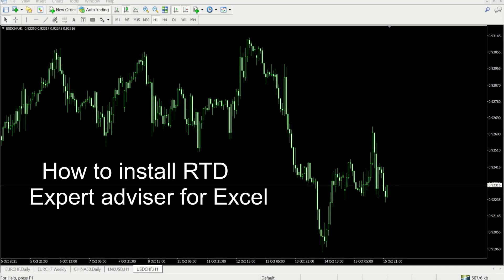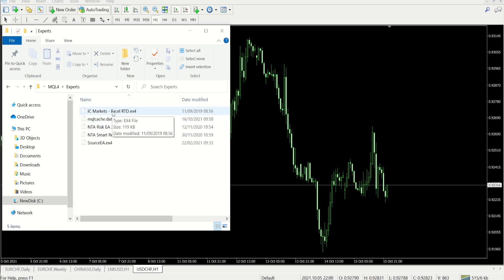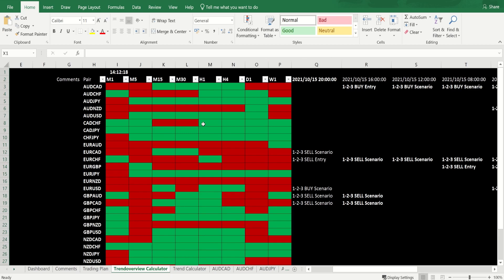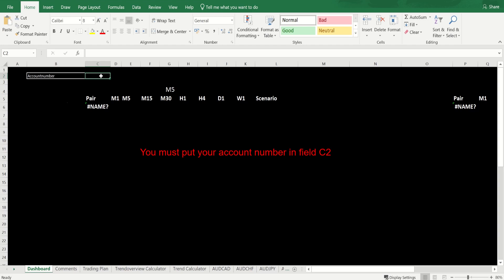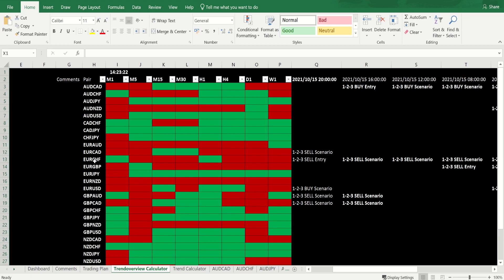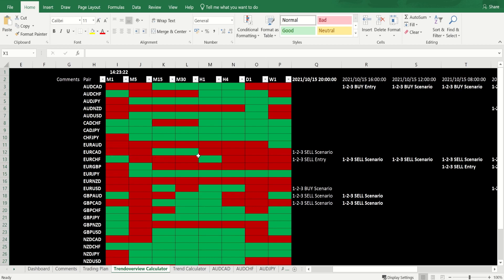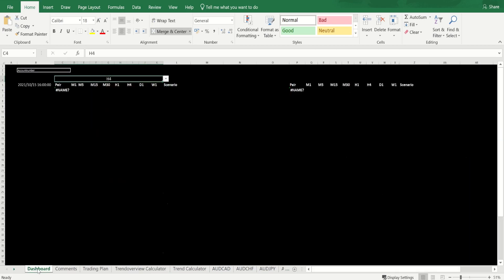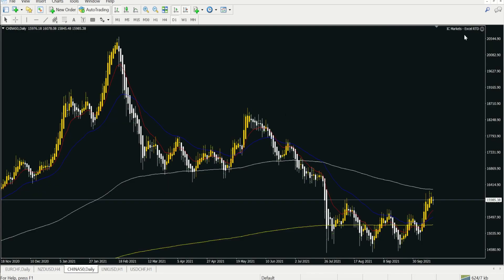how to install RTD tool for mt4 trading the easy way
how to install RTD tool for mt4 trading
what is the rtd tool? how to use it to find spartan 123's . this tool makes it easy and fast to find high probability setups